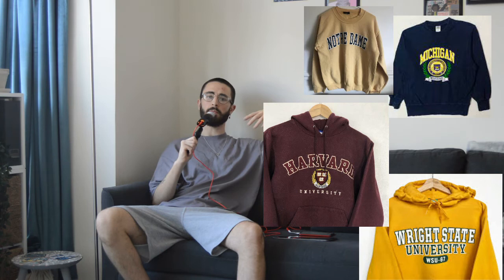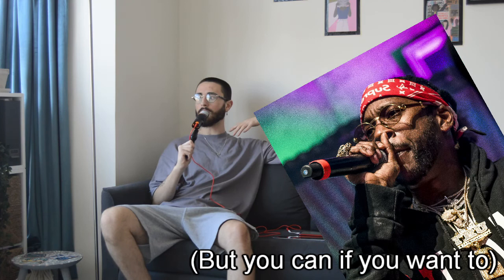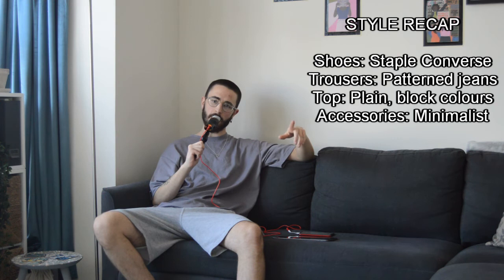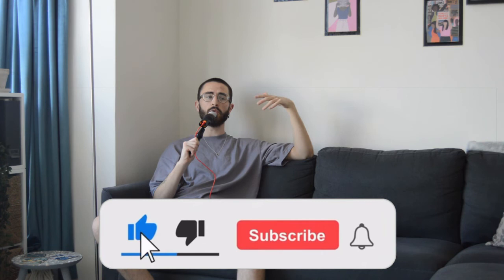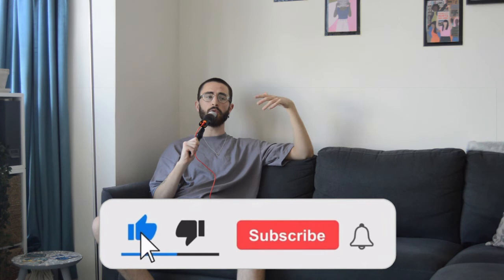Get the JOSH STEEL Drip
Want to know how to dress like your favourite British Basketball stars? Well look no further! In this series we will be breaking down the most iconic fits in the game and giving you the inside knowledge to make sure you're always best dressed at the game.